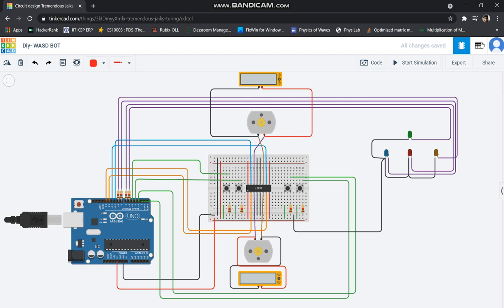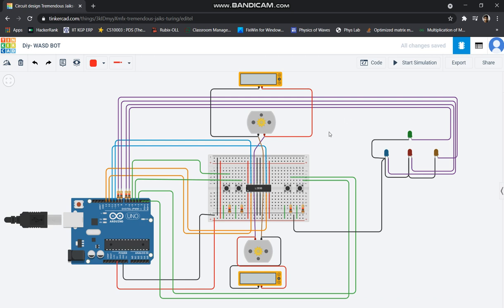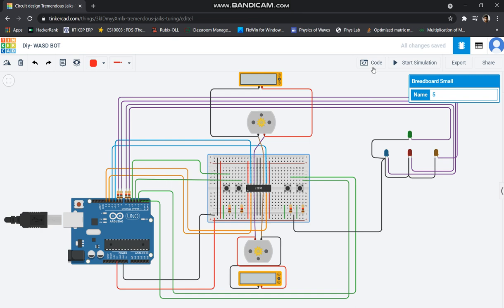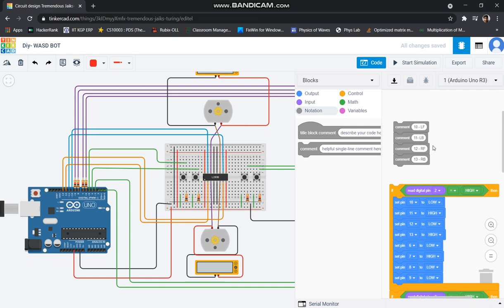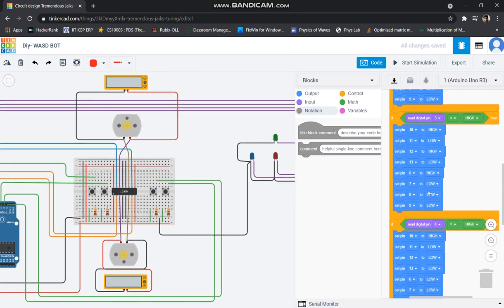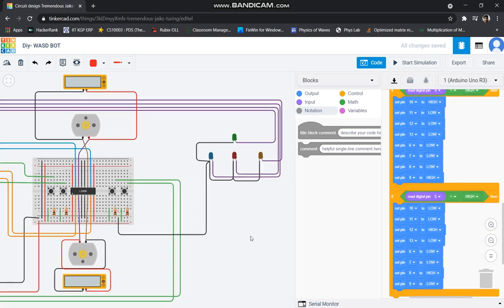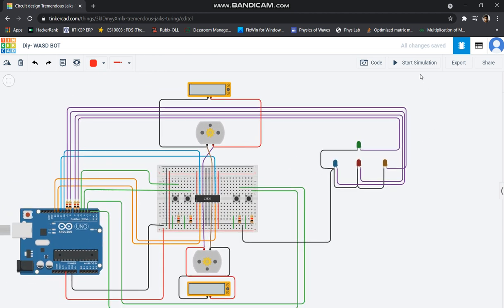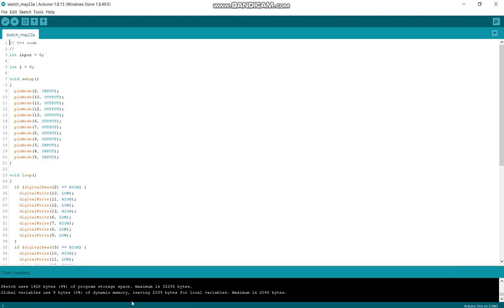DIY Assignment 2: WASD Bot on Arduino by 20CY20012 Nikhil Rajendra Giri Section 12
Video explaining the steps which were followed for making the DIY Assignment 2  : WASD Bot on Arduino using blocks on tinkerCAD

CAD software used: TinkerCAD
Screen recording App : Bandicam

By,
Nikhil Giri
20CY200012
Section 12
Chemistry Department
IIT Kharagpur

Be Happy
Stay safe